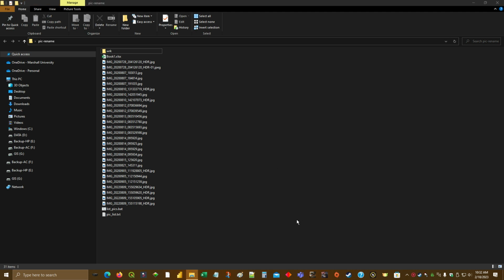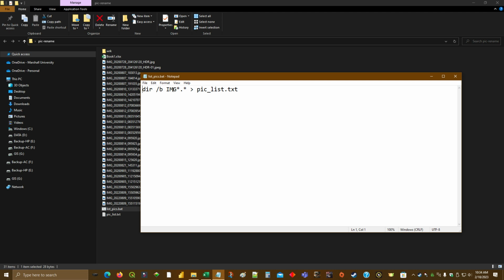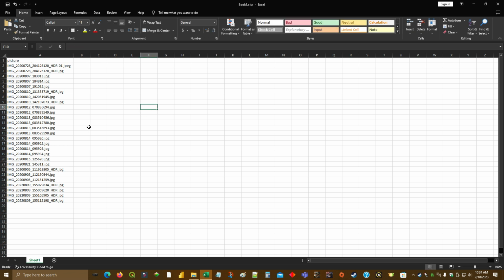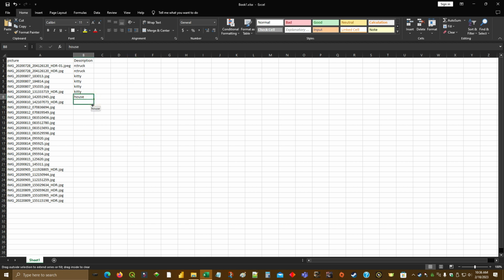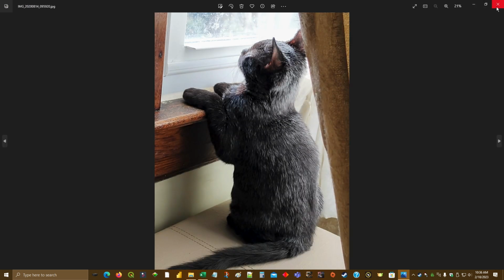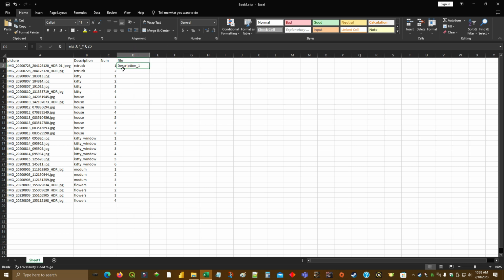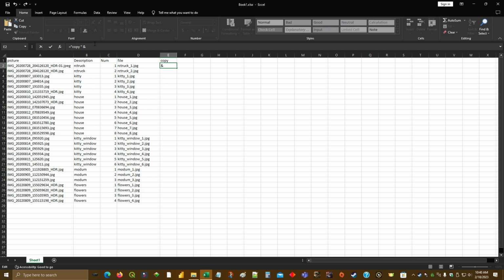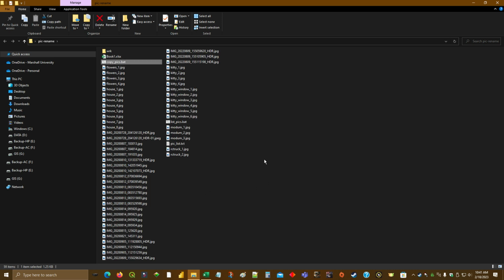Field Picture Renaming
Lots of details in picture and you can never have too many. Rename them using a spreadsheet and keep both copies for record...